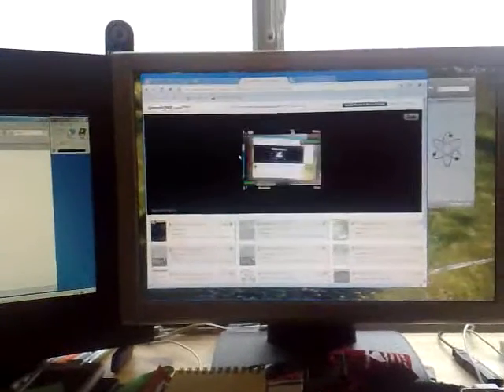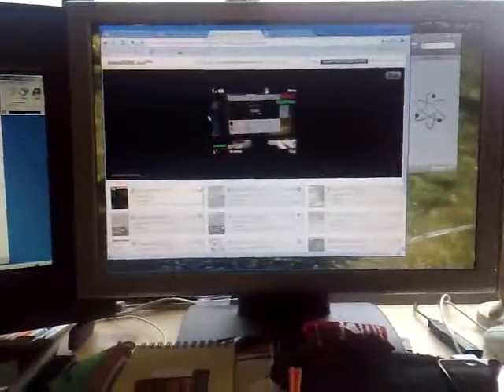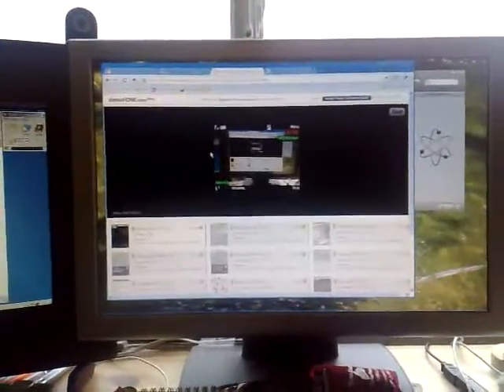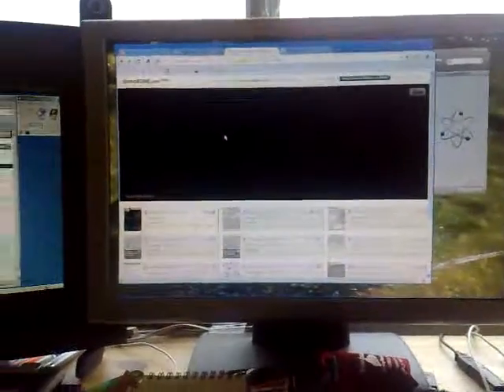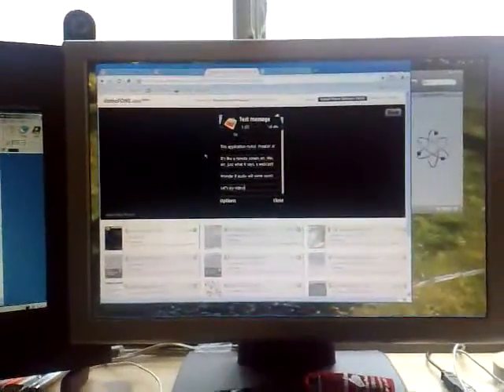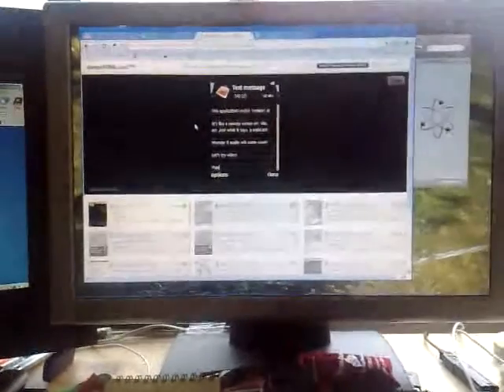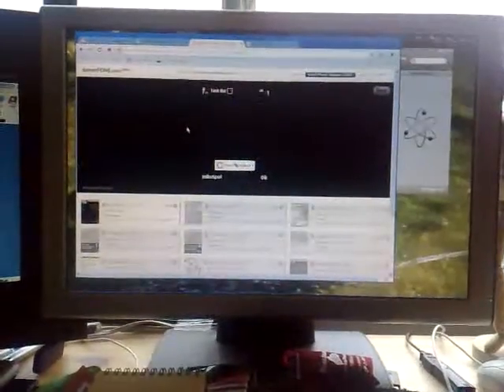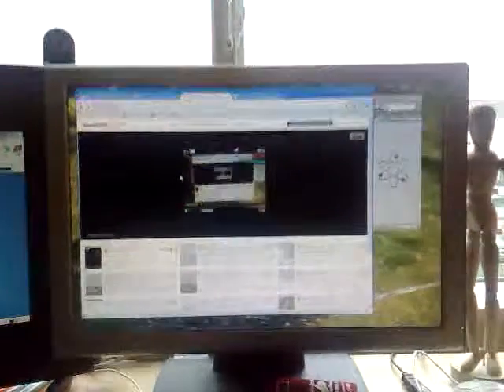demoFone, a WebCasting app for S60 and UIQ3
QIK|Streaming video right from your phone, testing demoFone, a WebCasting app for S60 and UIQ3